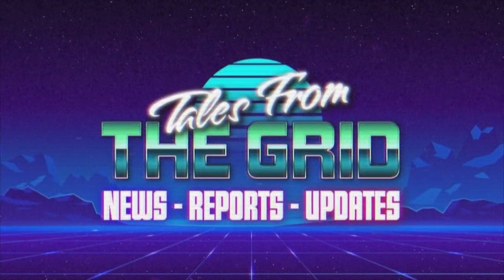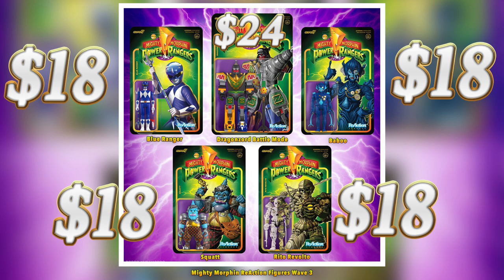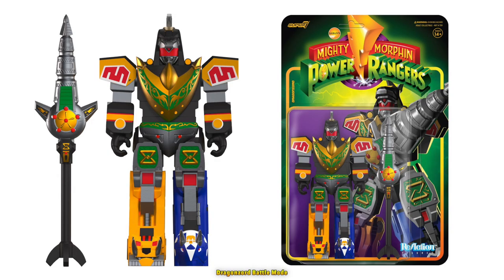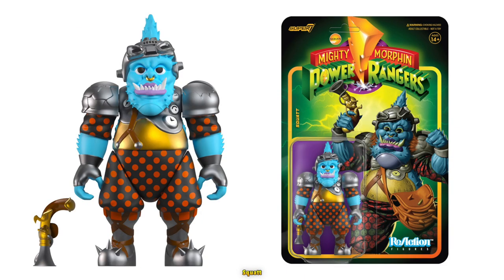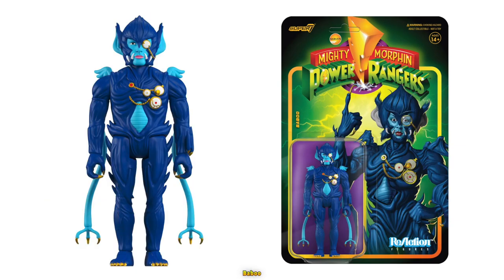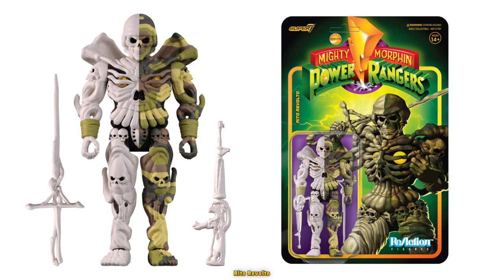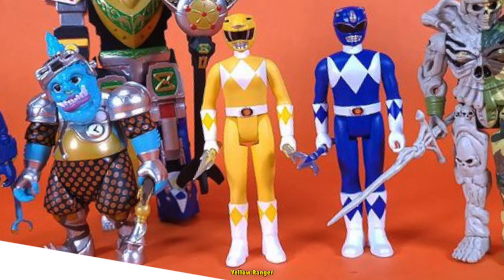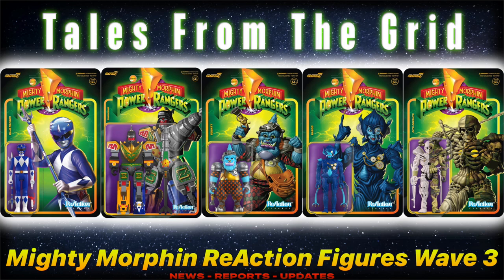Mighty Morphin ReAction Figures Wave 3 | Tales From The Grid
Hasbro Super7 Mighty Morphin Power Rangers ReAction Figures Wave 3

Hasbro Super7 Mighty Morphin Power Rangers ReAction Blue Ranger

A teenager with attitude and intelligence, Billy Cranston and his many scientific inventions saved the day countless times for the Mighty Morphin Power Rangers. This 3.75” scale articulated Mighty Morphin Power Ranger ReAction figure of the Mighty Morphin Blue Ranger comes with Blade Blaster and Power Staff accessories, and looks ready to do battle with any evil minion that threatens Angel Grove! We know that you’ll be blue if you don’t make the smart move and add the Mighty Morphin Blue Ranger ReAction figure to your collection!

Hasbro Super7 Mighty Morphin Power Rangers ReAction Dragonzord Battle Mode

Dragonzord Battle Mode can take out monsters that even the Megazord struggles with! This supersized 6” articulated Mighty Morphin Power Ranger ReAction figure of Dragonzord Battle Mode features intricate detail that highlights the awesome power of this mighty Zord, and comes with its Dragon Lance accessory. Everyone needs the Dragonzord Battle Mode ReAction figure to keep their collection safe from the evil plans of Rita Repulsa and her minions!

Hasbro Super7 Mighty Morphin Power Rangers ReAction Squatt

Excitable, cowardly, and not terribly bright, Squatt is perfectly suited to cheer on Rita Repulsa, rather than join her, as she battles the Mighty Morphin Power Rangers. This 3.75” scale articulated Mighty Morphin Power Ranger ReAction figure of Squatt highlights his warthog-meets-blueberry hobgoblin-like aesthetic, and comes with his blunderbuss accessory. He may not be in a hurry to actually fight, but we know you’ll be quick to add the ReAction figure of Squatt to your menagerie of Mighty Morphin Power Rangers villains!

Hasbro Super7 Mighty Morphin Power Rangers ReAction Baboo

Clever for a dimwit, Baboo at least has the intelligence to avoid direct confrontation with the Mighty Morphin Power Rangers by helping Rita Repulsa behind the scenes. This 3.75” scale articulated Mighty Morphin Power Ranger ReAction figure of Baboo features intricate sculpting that highlights his odd part-bat, part-monkey, slightly steampunk aesthetic. While he may often be confused, what’s not confusing is how perfectly the ReAction figure of Baboo would fit in your menagerie of Mighty Morphin Power Rangers villains!

Hasbro Super7 Mighty Morphin Power Rangers ReAction Rito Revolto

When Rito Revolto destroys the Thunderzords, it’s obvious that Rita Repulsa’s younger brother is not content to live in her shadow. This 3.75” scale articulated Mighty Morphin Power Ranger ReAction figure of Rito Revolto features his half-bone, half-camouflage color scheme and comes with bone sword and blaster accessories. Rito Rivolto might have been a much bigger problem for the Mighty Morphin Power Rangers if he hadn’t been so forgetful, but we know YOU won’t forget to add the Rito Revolto ReAction figure to your collection!

Hasbro Super7 Mighty Morphin Power Rangers ReAction Yellow Ranger

A teenager with attitude and intelligence, Trini Kwan and her many strategic plans have saved the day countless times for the Mighty Morphin Power Rangers. This 3.75” scale articulated Mighty Morphin Power Ranger ReAction figure of the Mighty Morphin Yellow Ranger comes with Blade Blaster and Power Dagger accessories, and looks ready to do battle with any evil minion that threatens Angel Grove! We know that you’ll be sad if you don’t make the smart move and add the Mighty Morphin Yellow Ranger ReAction figure to your collection!